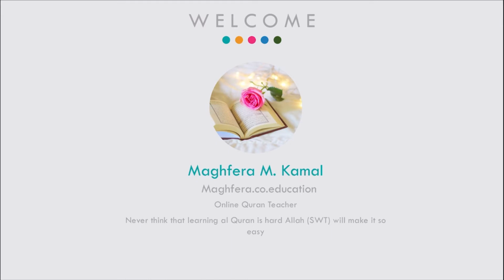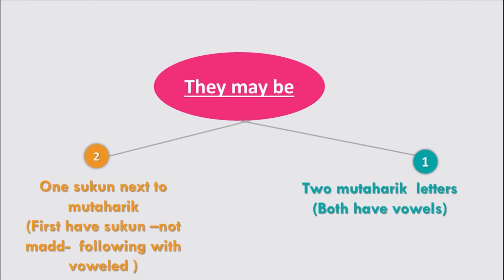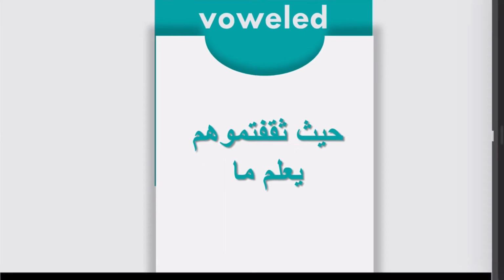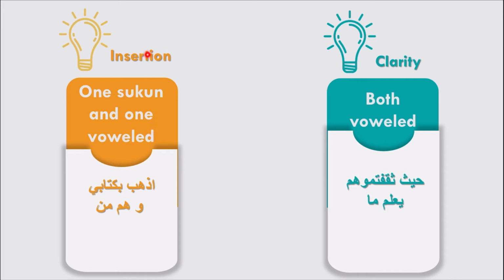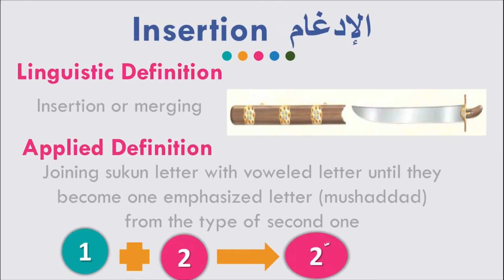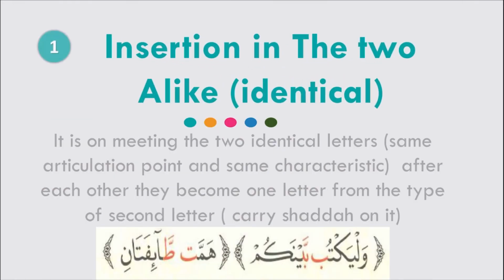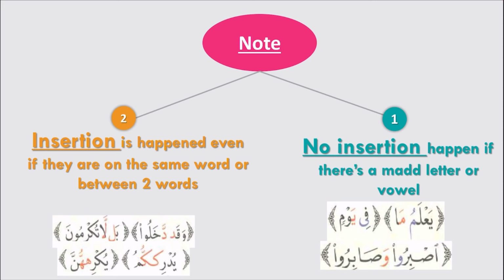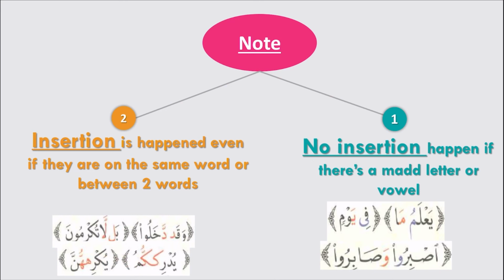Insertion of the two alike lesson 82 Tajweed101 course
In this lesson we will understand the insertion when 2 letters are become after each other and they are similar and identical

Tajweed 101 course - easy, simple, step by step, guide to learn tajweed  , hope you find it helpful

Maghfera.co.education